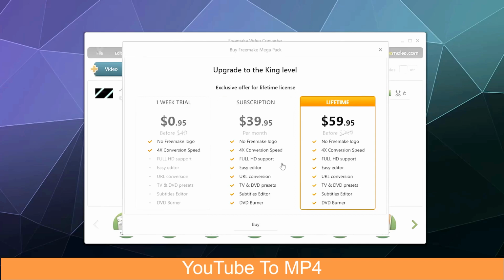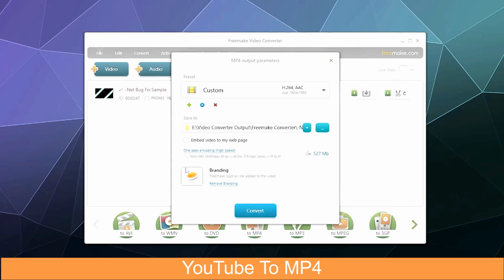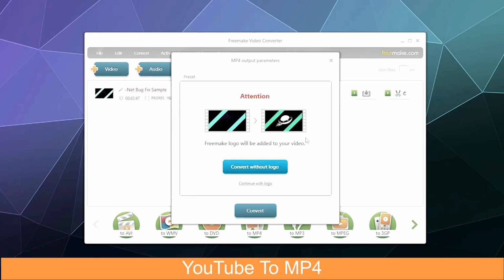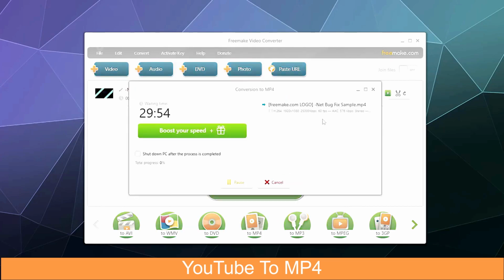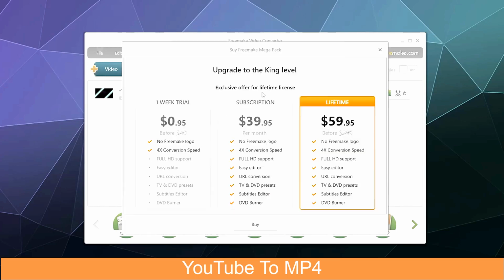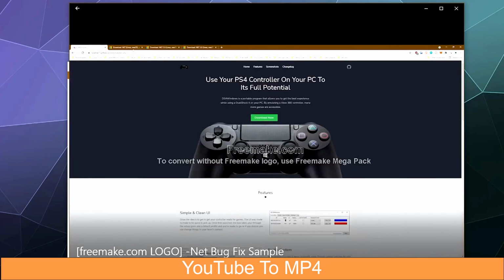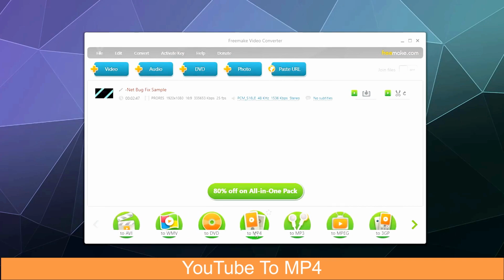How to Convert Videos with Freemake Video Converter | YouTube To MP4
A quick guide on how to convert videos with Freemake Video Converter. Which can convert videos to and from most video formats. Including MP3, MP4, and downloading videos off the internet and putting them on a DVD.